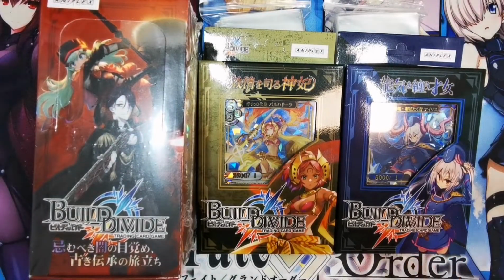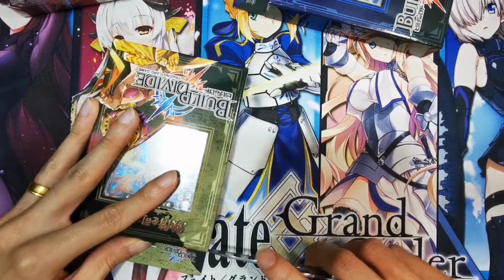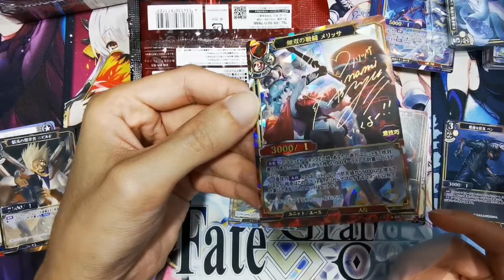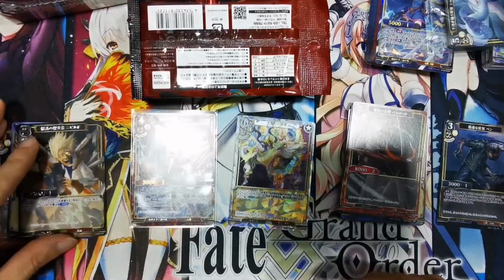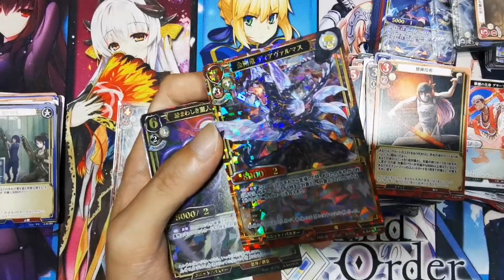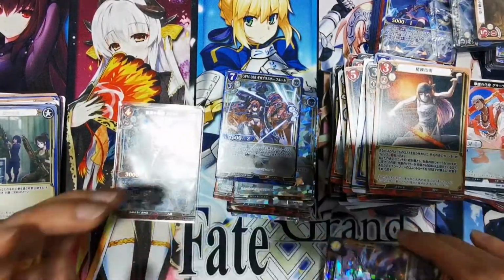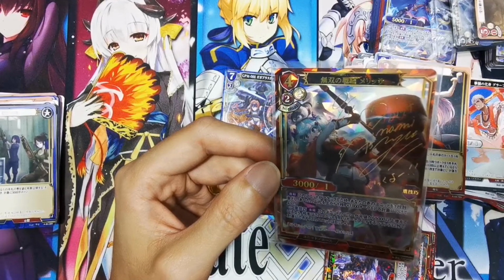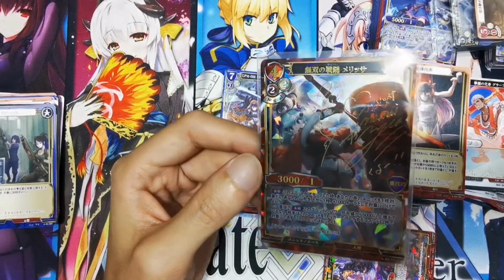*We pulled it!* More Build Divide Vol 3 & 4 Trial Deck & Vol 4 Booster Boxes